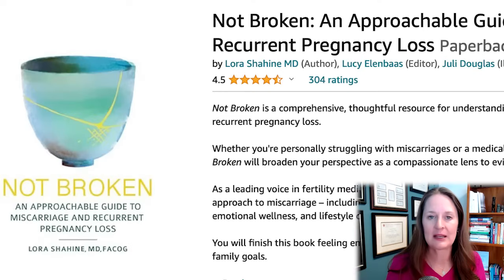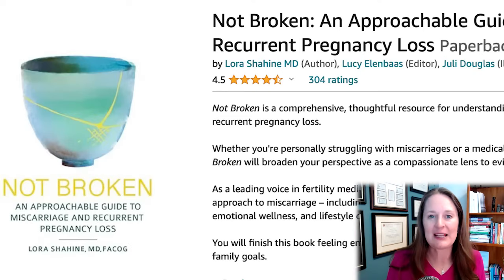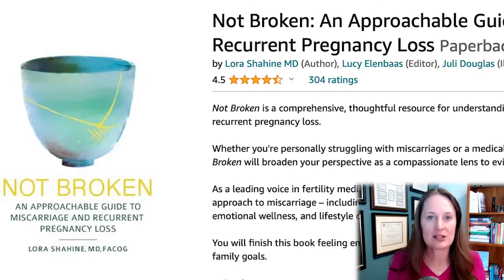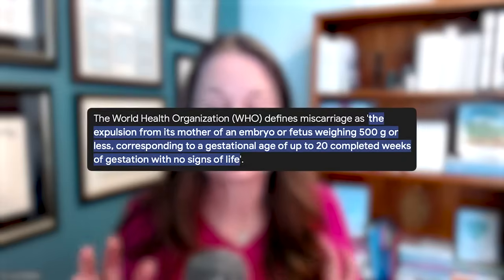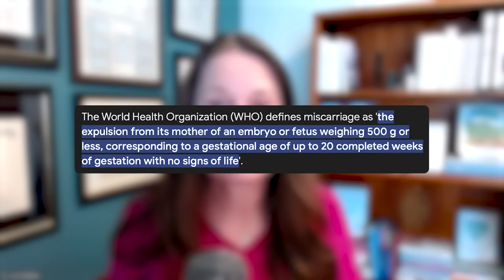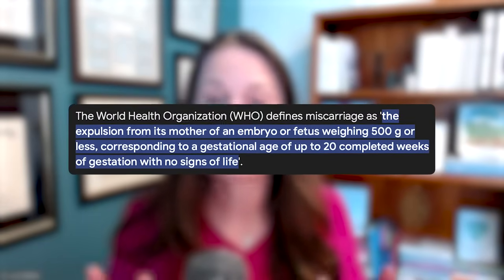10 Kinds of Miscarriages: Understanding the Difference and Why It Matters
Are you struggling to understand miscarriage? Do you feel guilt or shame after experiencing pregnancy loss? You're not alone. In this video, I break down the 10 different types of miscarriages and explain why it's important to know which one you've experienced.

In this video, you'll learn:

• The 10 types of miscarriage: From biochemical to recurrent, understand the timing, symptoms, and medical terms associated with each type.
• Why miscarriage is no one's fault: Discover the most common causes of miscarriage and how they're often beyond your control.
• How to cope with miscarriage: Gain valuable insights and resources to help you heal and move forward after pregnancy loss.
• What to do if you've had multiple miscarriages: Learn about the updated definition of recurrent miscarriage and your options for further evaluation and treatment.

Don't let misinformation and guilt hold you back from getting the support you need. Watch this video to the end to gain a deeper understanding of miscarriage and discover hope for the future.

🎬 Chapters:
0:00 Introduction
0:46 Miscarriage Statistics
2:27 My Book on Miscarriage
3:07 10 Types of Miscarriage based on Timing and Description
12:58 Recurrent Miscarriage Definition
14:55 Most Common Cause of Miscarriage and Hope for Future Pregnancies
16:05 Additional resources on miscarriage
17:25 Conclusion